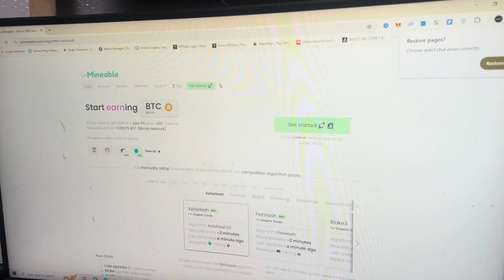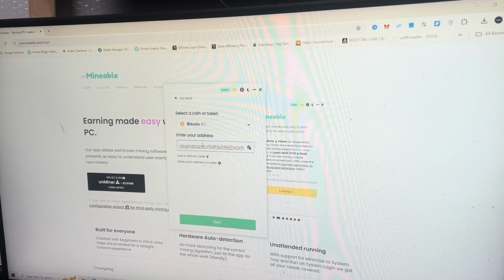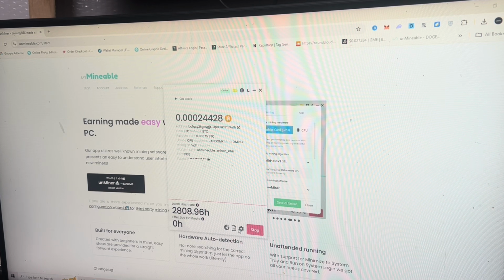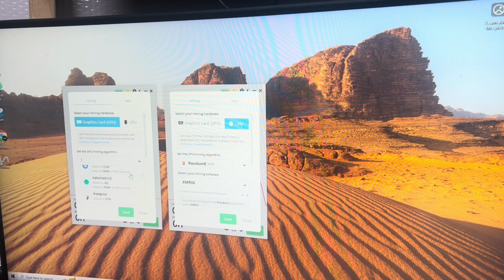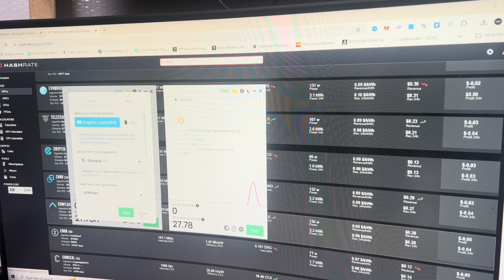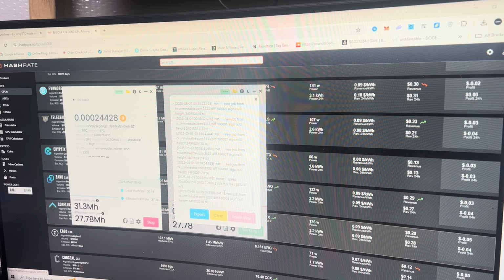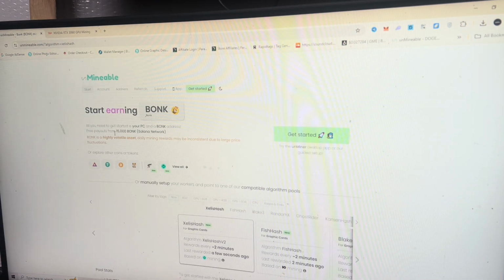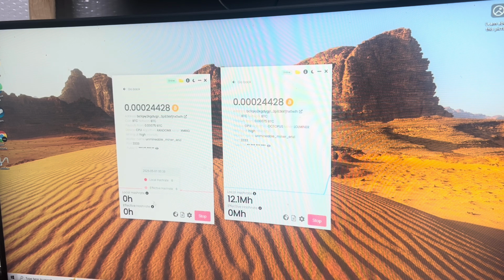How to Mine Bitcoin any PC 2025